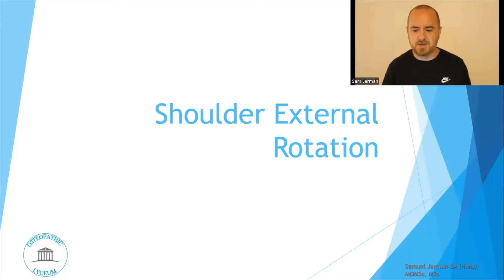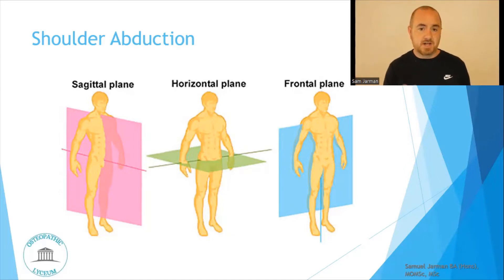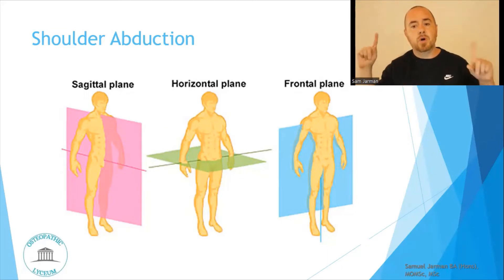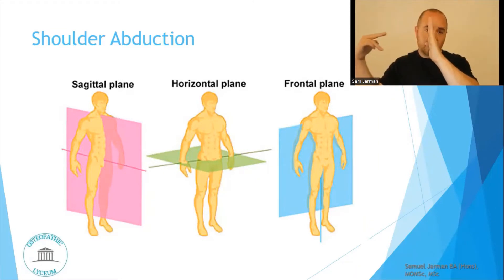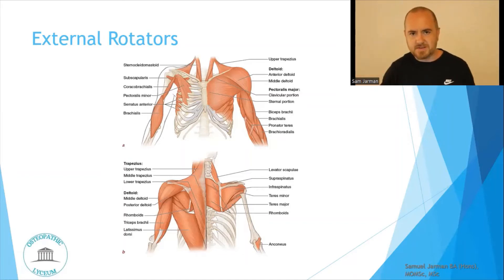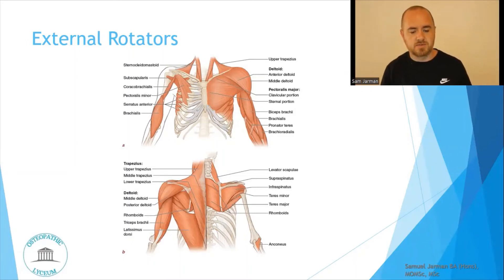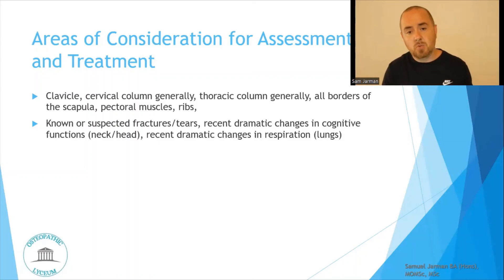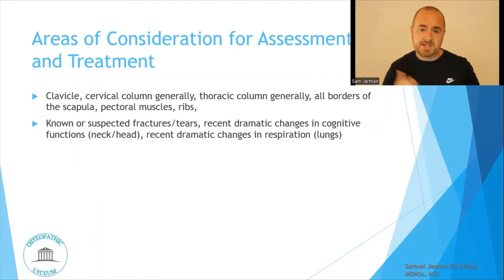Osteopathic Considerations: Shoulder External Rotation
Here we discuss areas of consideration for assessment and treatment in relation to shoulder external rotation